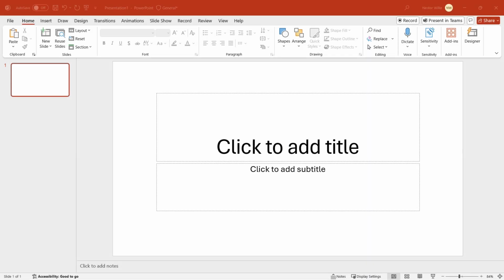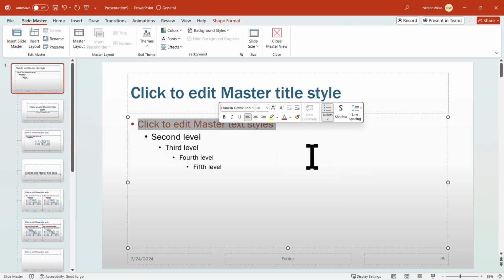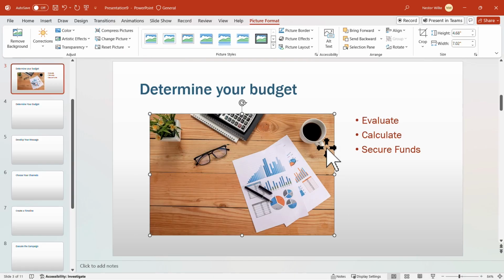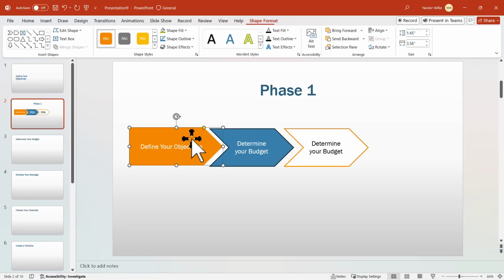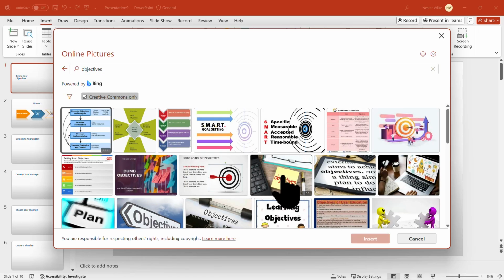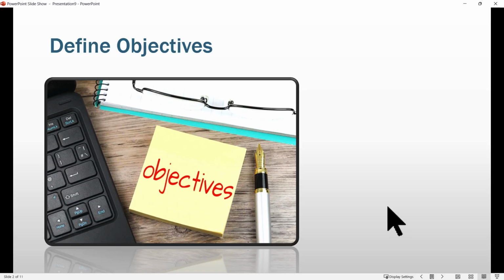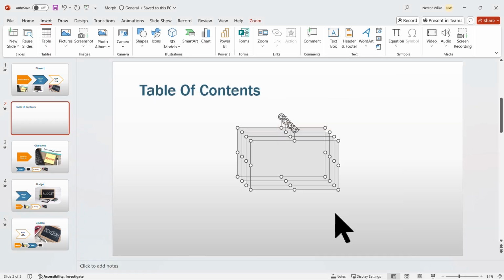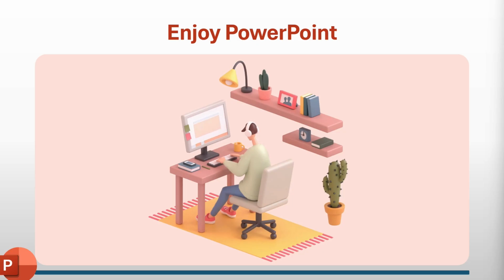PowerPoint Tips & Tricks Tutorial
Who it's for: This tutorial is perfect for anyone who wants to improve their Microsoft PowerPoint skills, whether you're a beginner creating your first presentation or an experienced user looking to learn advanced design techniques. It's ideal for students, educators, business professionals, trainers, and content creators who want to make visually engaging, professional, and interactive slides. If you frequently prepare reports, pitch decks, proposals, or teaching materials, this course will help you design presentations that stand out and communicate effectively

What it is: Microsoft PowerPoint is a presentation software that allows you to create, design, and deliver visual slideshows for meetings, classes, pitches, and events. It provides tools to combine text, images, charts, animations, videos, and transitions into engaging presentations. Widely used by students, educators, business professionals, and content creators, PowerPoint helps communicate ideas clearly and effectively, whether for in-person presentations or online sharing.

What you'll learn: In this course, you'll learn a wide range of PowerPoint tips and tricks to enhance your presentations. You'll start by creating and organizing slides using the outline view and learn how to import content from Word documents efficiently. Then, you'll explore customizing themes, slide layouts, and the Slide Master to ensure consistency in fonts, colors, and backgrounds. You'll gain hands-on skills for working with objects, shapes, and images, including alignment, grouping, layering, and using tools like the Eyedropper for precise color matching.

Additionally, the tutorial covers creating SmartArt graphics, using animations and transitions like Morph for dynamic slides, and leveraging interactive features such as the Zoom tool to design clickable tables of contents. You'll also learn how to use Presenter View to control your delivery, export presentations to PDF, and prepare slides for sharing or professional use. By the end, you'll be equipped with practical strategies to build polished, visually appealing, and impactful PowerPoint presentations

Start 0:00
Introduction 0:09
Create Slides From Outline 1:14
Changing Colors Themes and Backgrounds  5:26
Fixing a Presentation to Comply with the Slide Master  9:49
Understanding Multiple Slide Masters  13:31
Creating a New Slide Layout  17:10
Creating a New Slide Master Template  22:47
Adding Text to Shapes 26:29
Using Rules and Guides  31:29
Using the Eyedropper  37:04
Working with Pictures and Images   40:37
Converting Bullets into SmartArt Graphics  46:30
Using Animations  50:22
Using Morph   54:21
Slide Zoom Demo  58:37
Slide Zoom Tips   44:08
Using Presenter View  1:05:19
Export Options 1:08:38
Conclusion  1:11:05